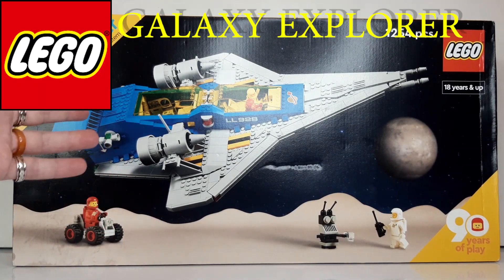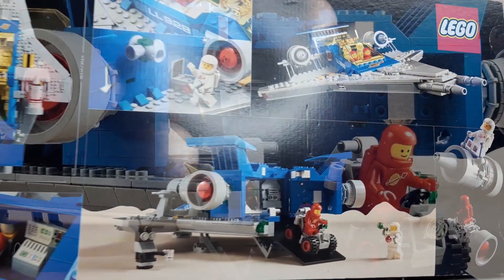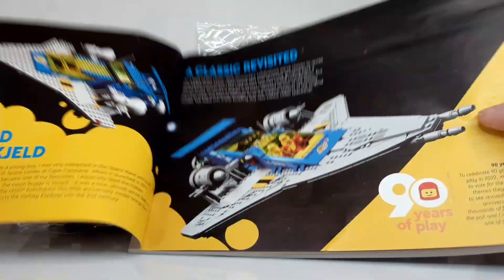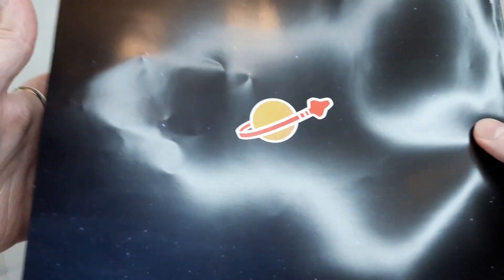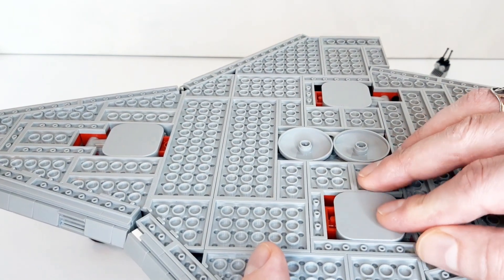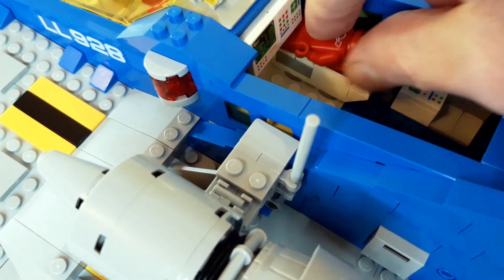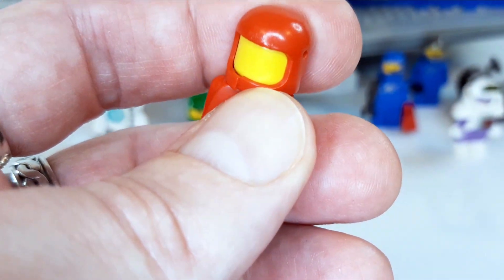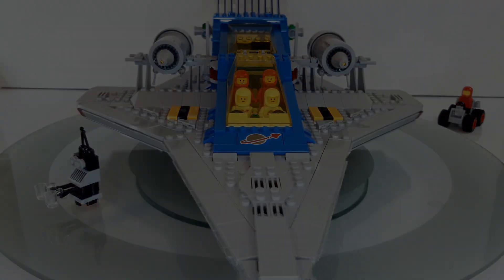🪐 LEGO GALAXY EXPLORER 🚀 Space Ship Anniversary set Rare astronaut Spaceman 2022 2024 Vintage 1974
A quick look at the 2022 Lego Galaxy Explorer including a few of my space related minifigures. This set is dedicated to the adult enthusiast or vintage Lego lover. It states on the box 18+ but I think these were produced with the mature collectors in mind who were there back when these types of sets were originally available to buy and hoping adult collectors can appreciate these new releases in a retrospective outlook.
It is a great set.